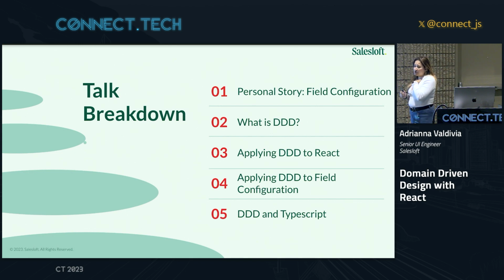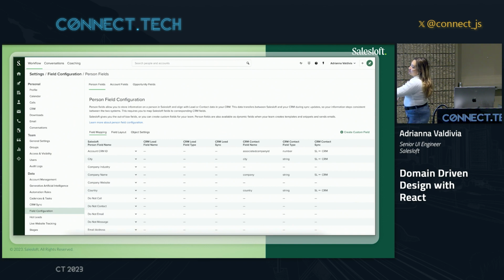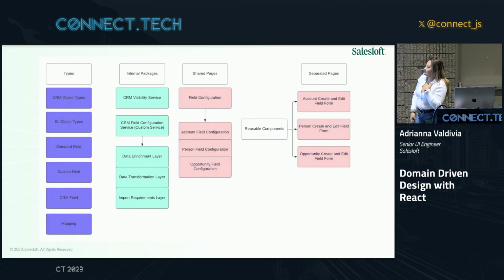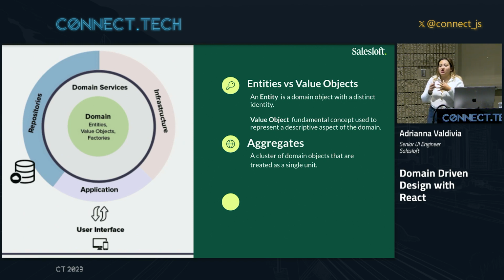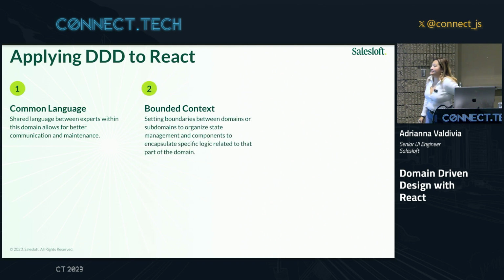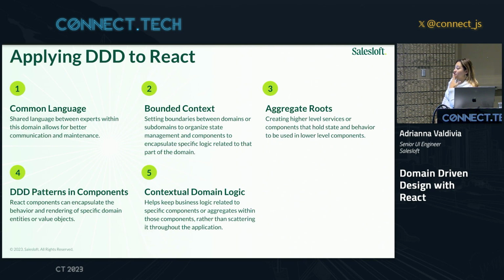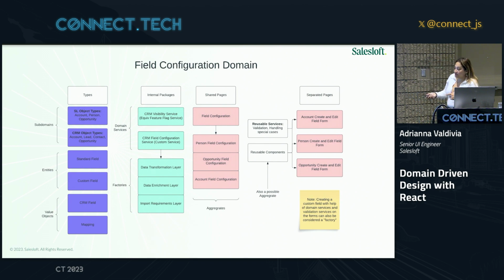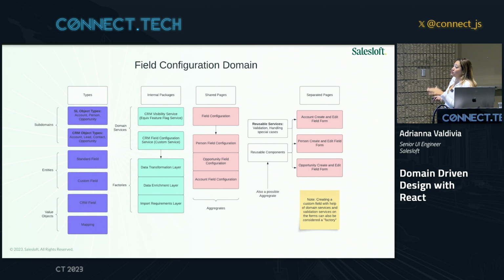Connect Tech 2023 Domain Driven Design with React Adrianna Valdivia